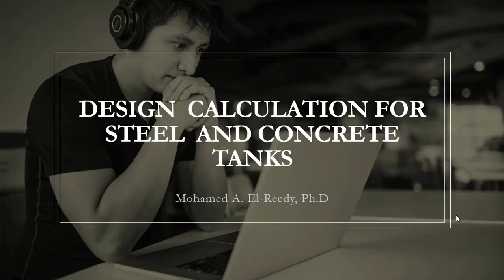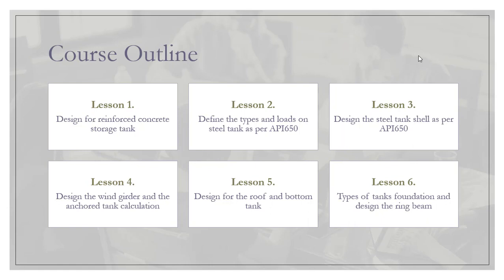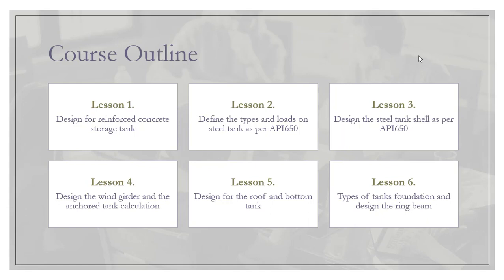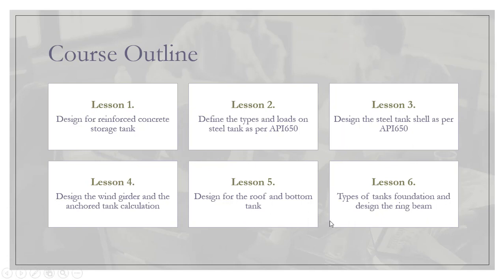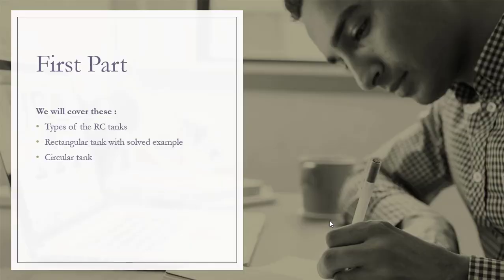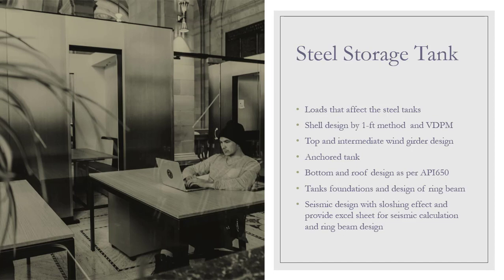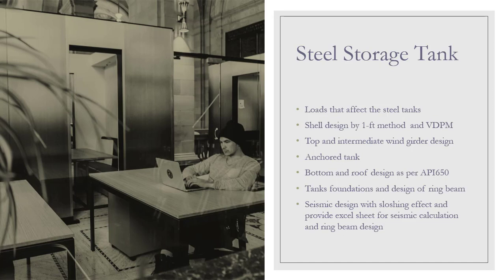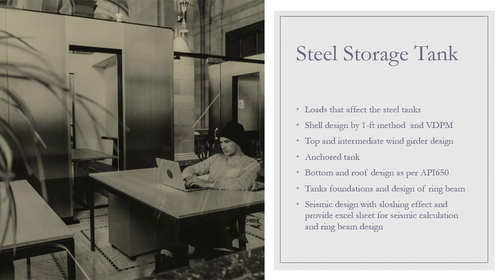Concrete and steel Storage tank design according to API 650 with tank foundation design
This Udemy course cover the design calculation for reinforced concrete tank and steel storage tank as per API650 and cover the foundation design for the tanks. The attendees will receive an excel sheet for tank seismic design and ring beam design sheet.